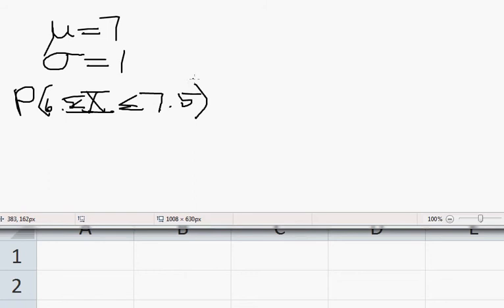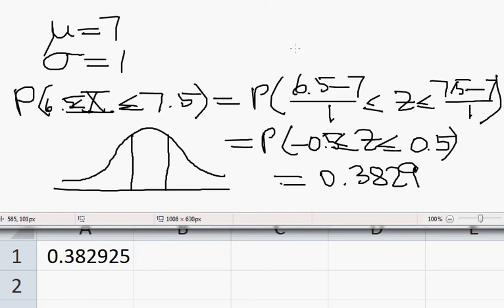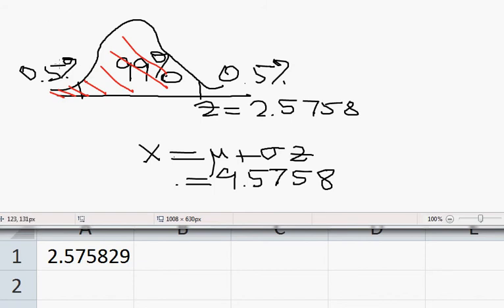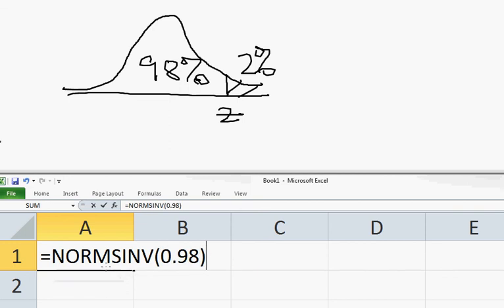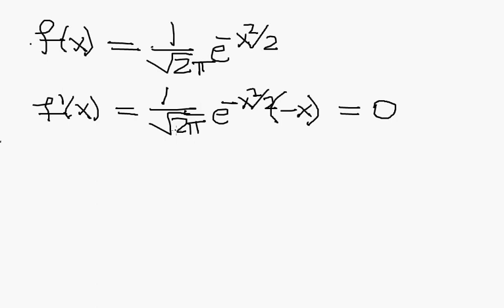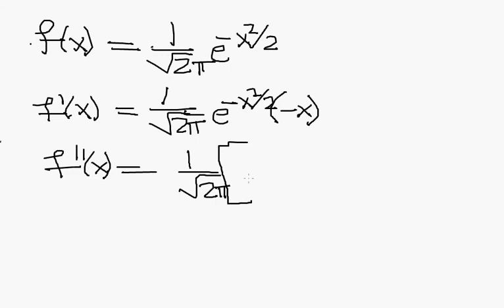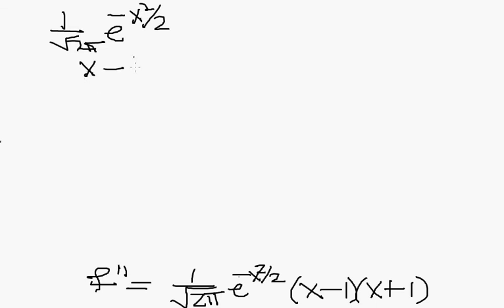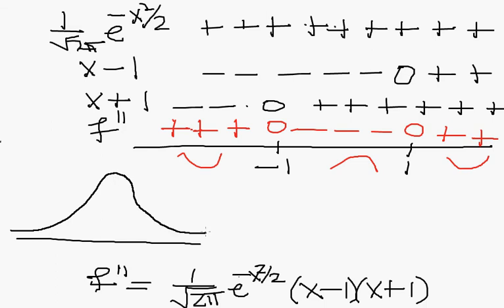Math 3680 Homework 7